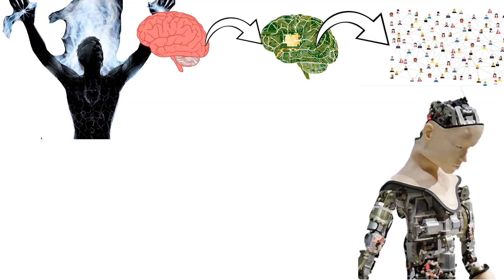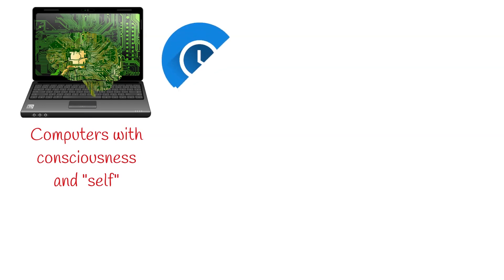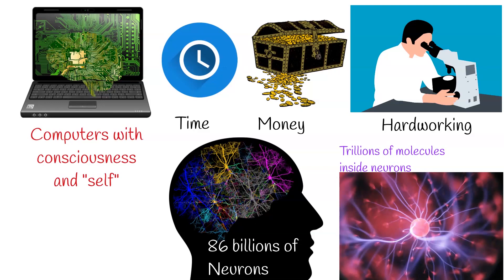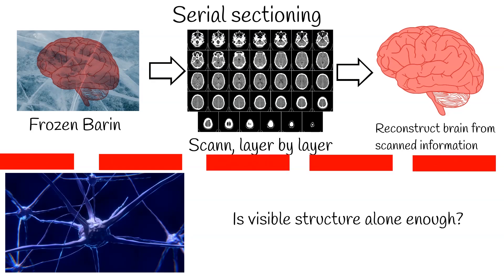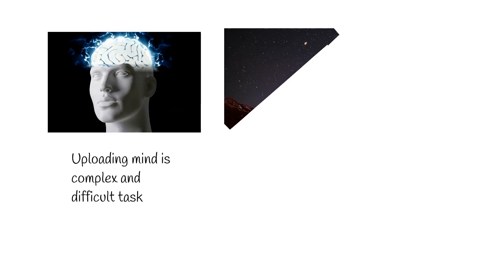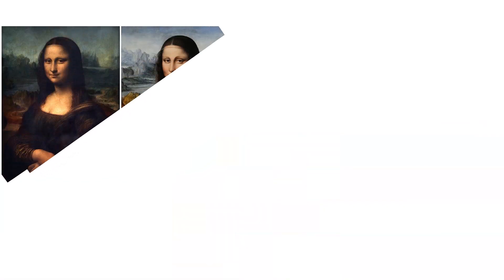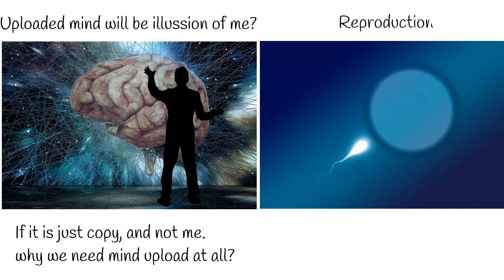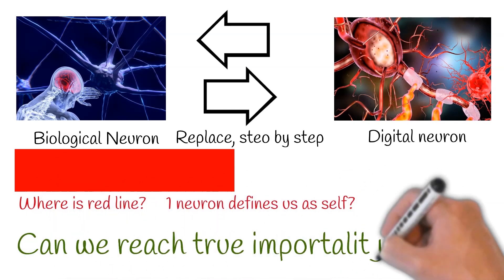Copy Brain and upload on server - Is immortality Possible? how far we are from Immortality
One day, we may reach human immortality.  One day we may create our mind copy and upload it on cloud,  or transfer it to another humanoid or robot.
 First, We need to create whole brain map, and then make digital copy of it.
The digital copy of brain may have long term memory,  thinking capabilities and “self”.
According current neuroscientific knowledge, our mind, is  information processing between neuronal network. It means, our memory, thinking capabilities and consciousness governed by purely physical processes.  And it can be explained by classical physical laws.
 And if  its true, there is real chances, one day we can copy and upload our mind.  It means one day computers will reach consciousness. But technically it is too difficult and requires lots of effort, invested time and recourses.
To copy human brain, huge amount of computing power is needed. due to the large number of neurons in the human brain.
we have  86 billion neurons in the brain.  And each neuron has complex structure in sum with trillions of functional molecules. This molecules acts as small computers.
it means, too difficult to scan, map  and copy such complex, functional structure.
A full brain map has been estimated to occupy less than 20,000 TB

One method of mind uploading is Serial sectioning.

Which means:  brain is frozen and then scanned and analyzed layer by layer.  Then make copy according to scanned information.
Main problem here is: it is unknown,  If it is possible to replicate neuron function from its visible structure alone.
  Because function of brain tissue is partially determined by molecular events.
 Solution to this problem is: to use sophisticated immunohistochemistry staining methods.  Then could  be read via confocal laser scanning microscopy.
It means to paint each biochemical event to make it visible for scanning.
But we don’t know physiological genesis of mind, so, we don’t know also if this method will be able to access all biochemical information  in the brain. To scan and then recreate it.

According to some to neuroscientist, mind uploading is too complex, and it maybe too difficult to capture whole brain with its all activity.  To accomplish these tasks maybe we are hundreds of years away.
But chances still exist.
Another difficulty: what if, human mind doesn’t functioning as classical computer, but it has quantum nature? Numerous scientists believe, consciousness may be the result of some form of quantum computation.
If our brain works as quantum computer, then its uploading will be much difficult or  impossible at all.

Even if we can upload our brain.   Will it be me?  Or it will be just illusion, just copy.
According to our knowledge of physics, One subject can’t exist  in two different places at  the same time.  And if we have our brain, and we have copy of it, it means we have only illusion of us, not real us.  Because only I have “self” and if I have “self”. my “self” cannot be elsewhere out of me.
Then, my uploaded mind is only copy, only illusion of me.  Then why its so important to upload our brain, if nature already found much effective way of  kind of immortality.  And it is called Reproduction.
And a final question:
But, what if one day we can replace our brain by digital brain, neuron by neuron.
If each our neuron will be  replaced  gradually and consecutively by digital neuron?. Where will be the red line when we will lost self? And we will become copy of ourselves?      Which single neuron is defining us as “self”?
And if replace our every neuron with digital neurons without loosing “self”, then, we can say that we reach true immortality...
Technically we are far from this possibilities.  Such power we have not reached yet. And it may takes several decades to reach.

True immortality,
Can human live forever?